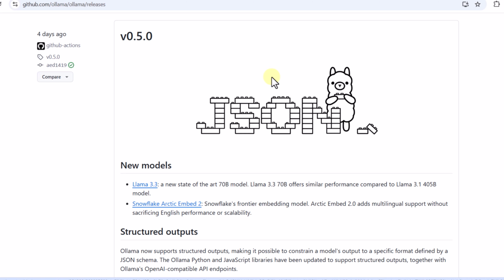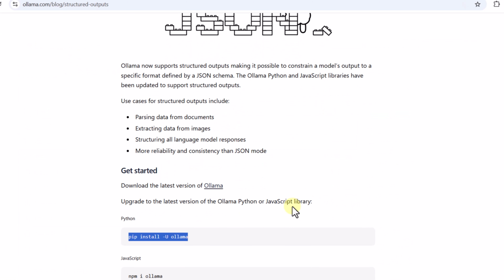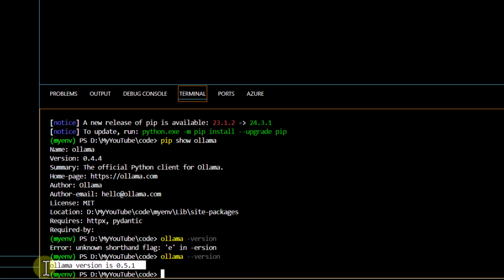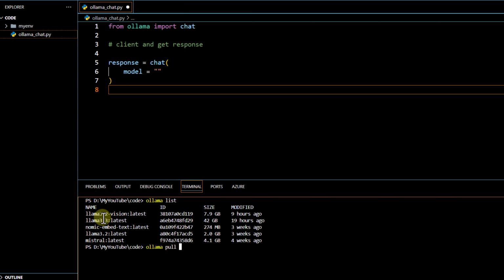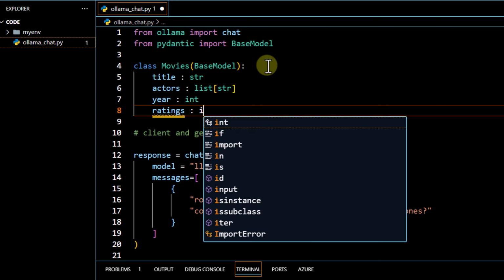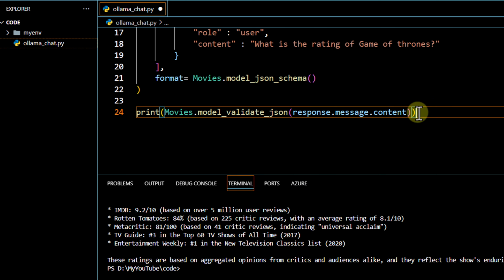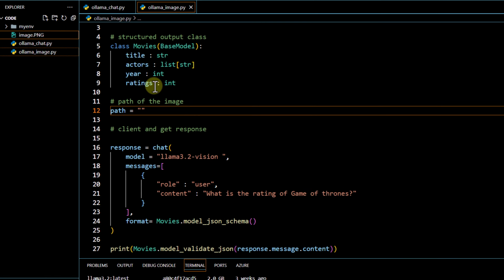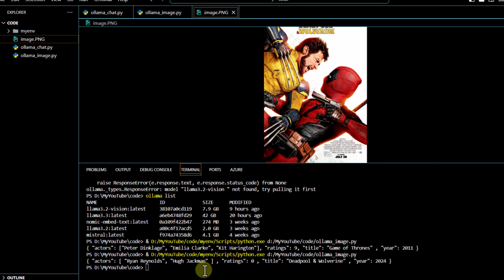Get Instant Structured Output from Open Source AI models !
This video tutorial demonstrates how to obtain structured outputs from the open-source large language model Ollama, a functionality previously exclusive to OpenAI. The tutorial highlights the importance of using the latest Ollama version (5.0) and its Python library, guiding viewers through the installation and activation processes. It then showcases how to structure model responses using a JSON schema, exemplified by parsing data from text and images, yielding more consistent and reliable results compared to unstructured text outputs. The process involves defining a Python class representing the desired structured output format and incorporating it into the Ollama API call, effectively transforming the model's response into a structured JSON format that can be validated against the schema.